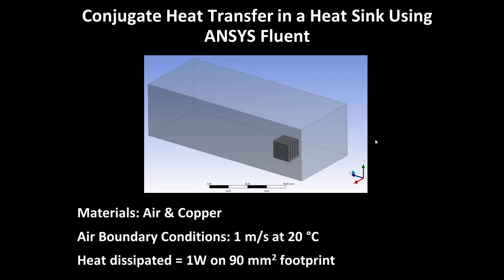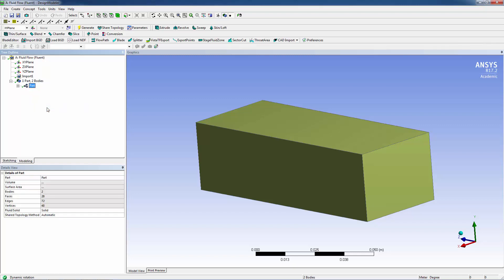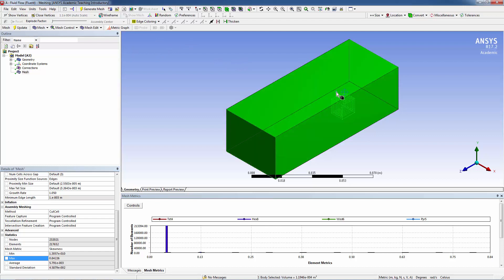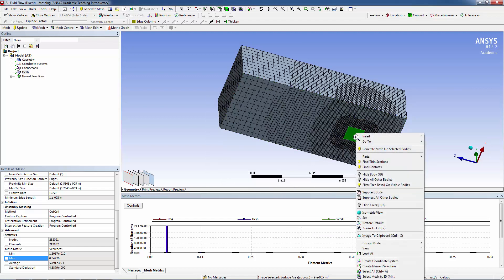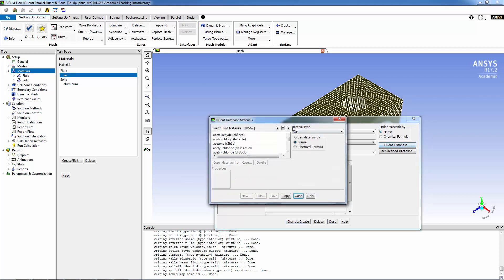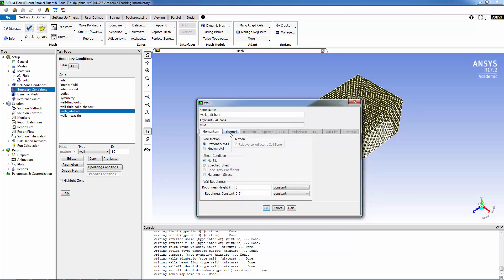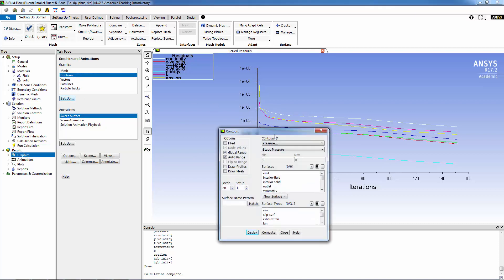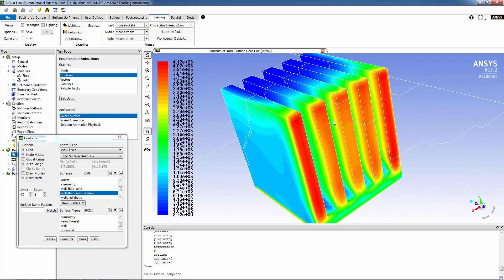ANSYS Fluent Student: Conjugate Heat Transfer in a Heat Sink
This video shows how to model a conjugate heat transfer in a heat sink using ANSYS Fluent.